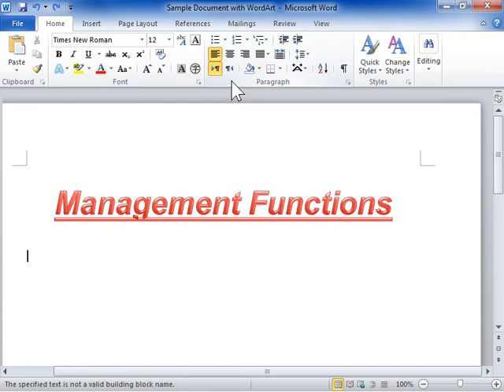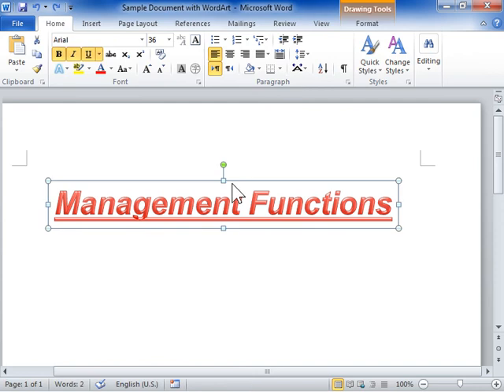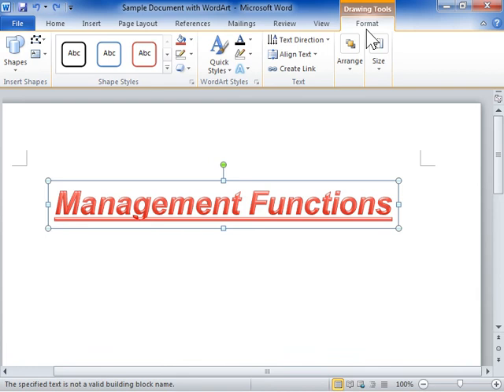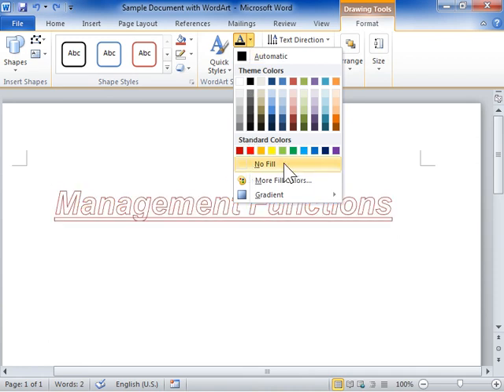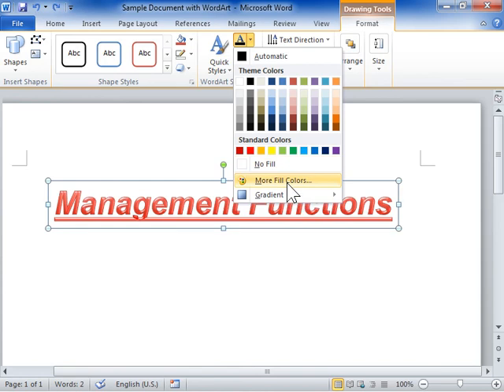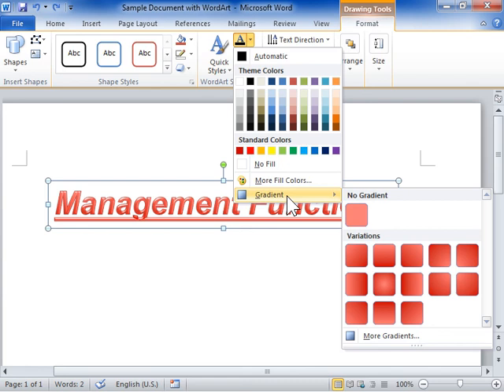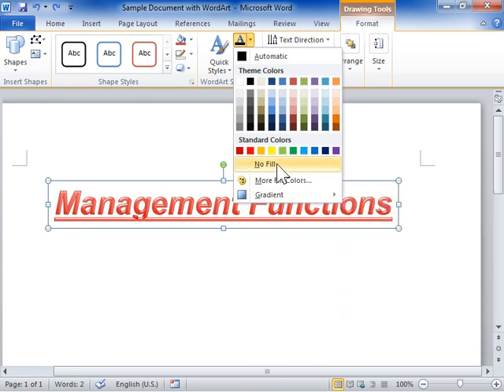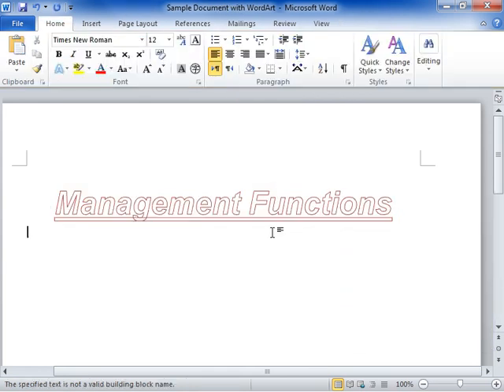Format Text Effects - Word 2010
How to Format Text Effects in Word 2010